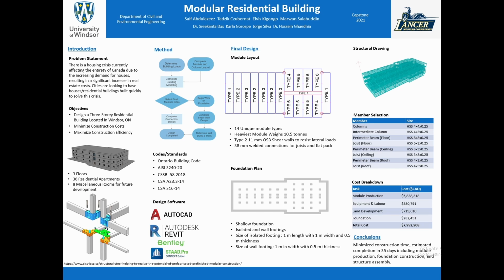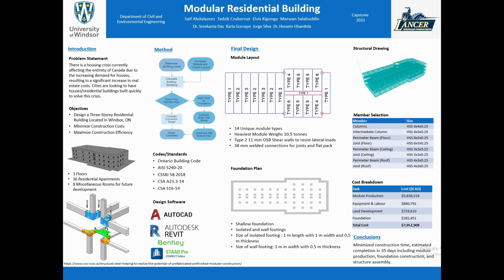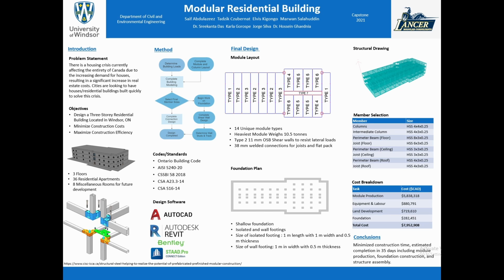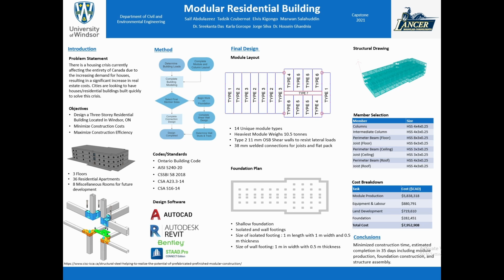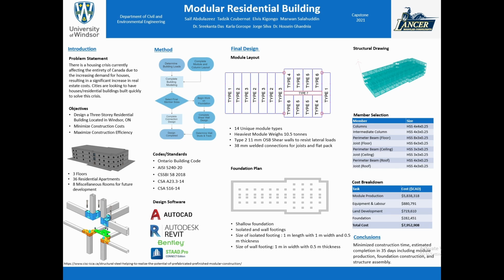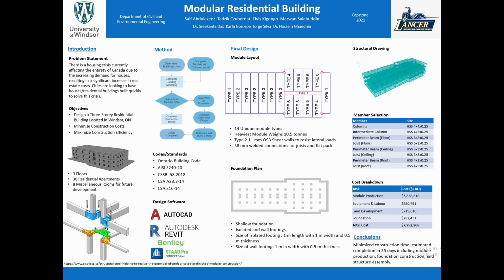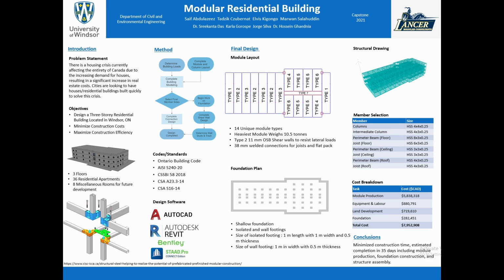Modular Residential Building Capstone 2021 Poster Presentation